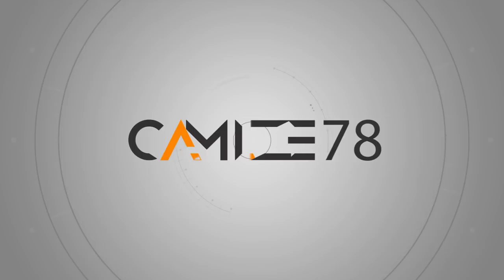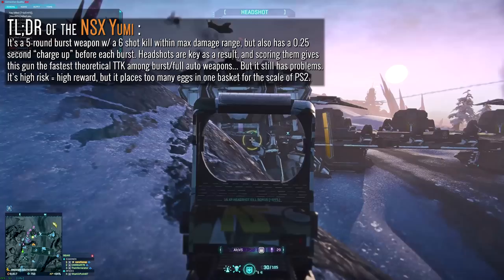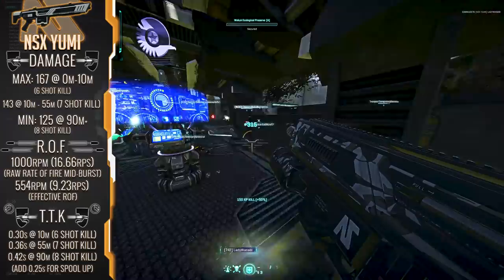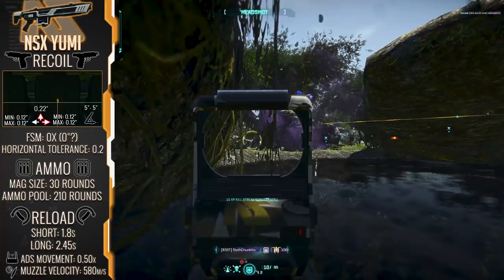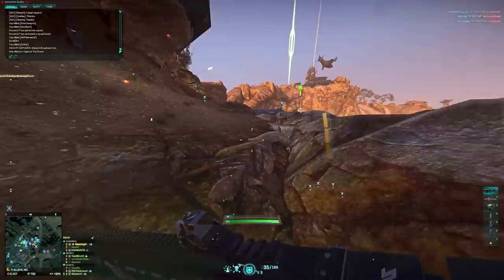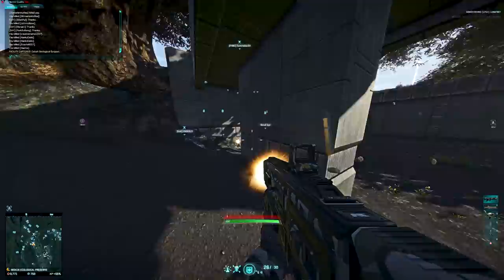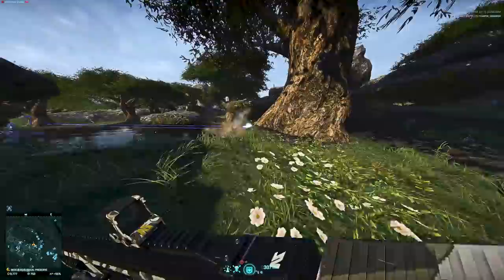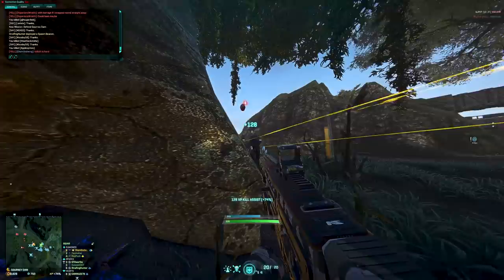NSX Yumi Review (I wanted to love it...) | Planetside 2 Gameplay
One of the most polarizng weapons in the game right now... Some love it, some despise it: It's the Yumi! Let's have a chat about this incredibly unique burst fire assault rifle and see where it sits in the grand scheme of things. If you enjoyed the video backhand that like button! Feedback is always appreciated.

OR